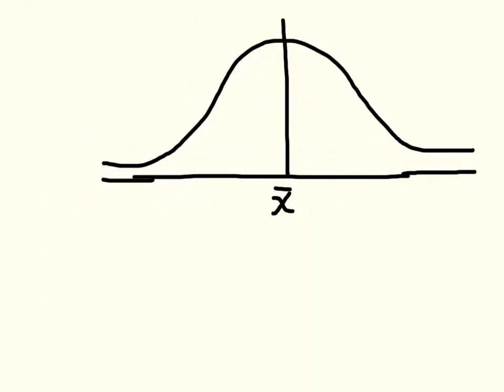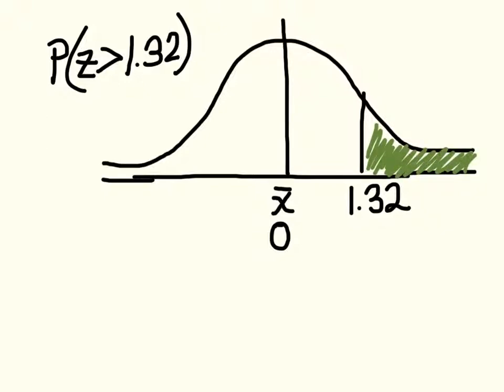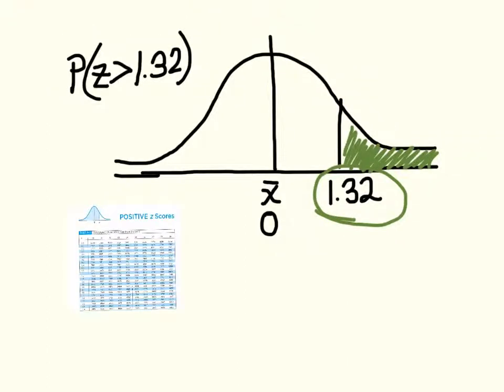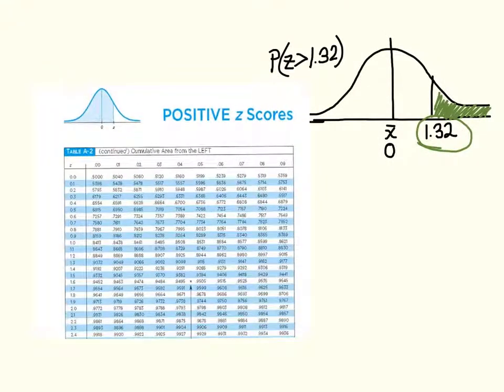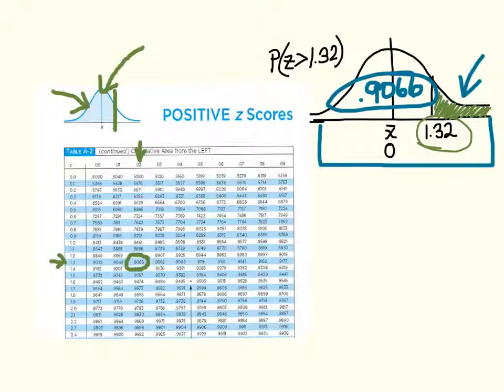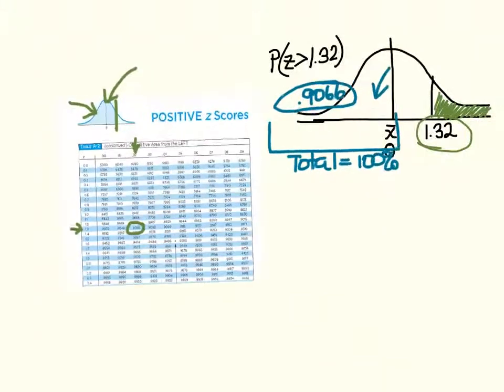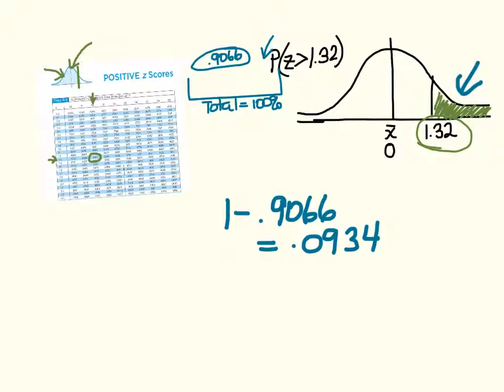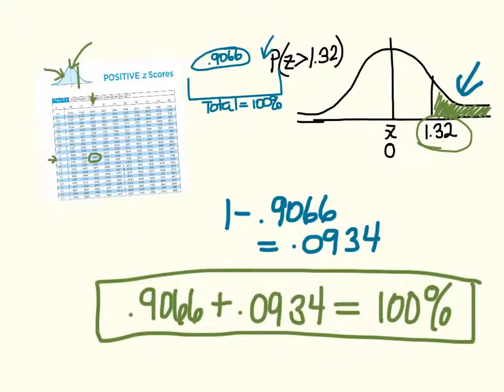why subtract from 1